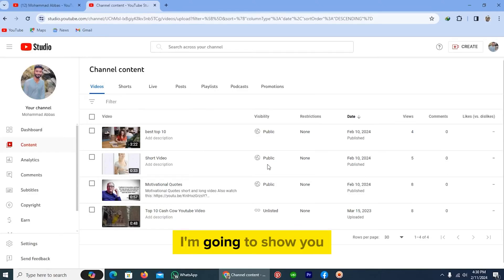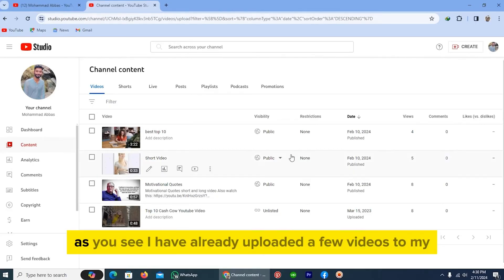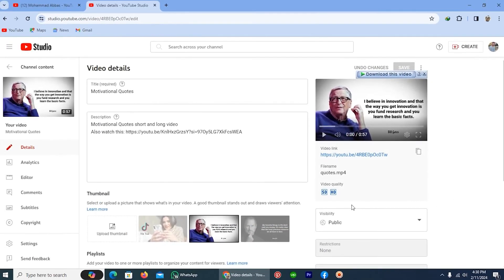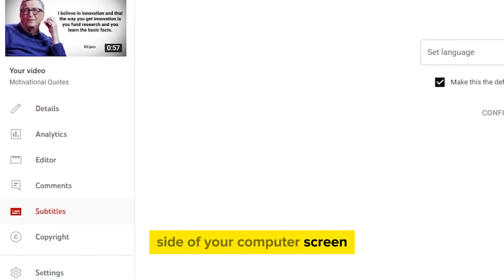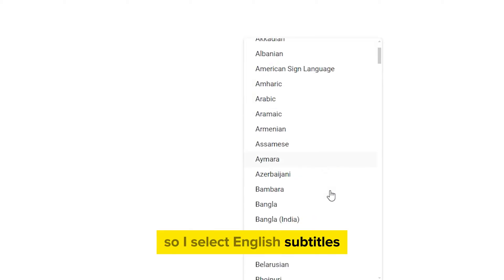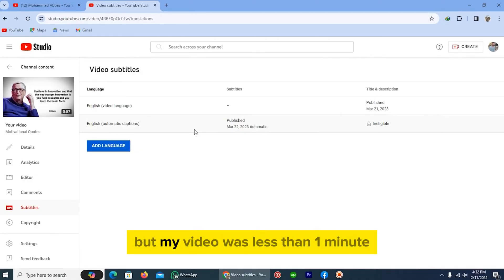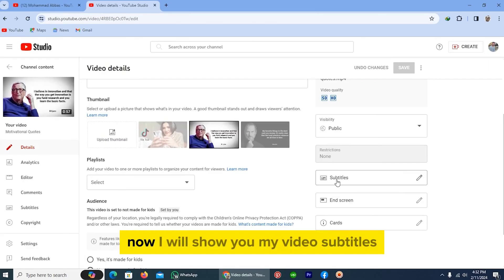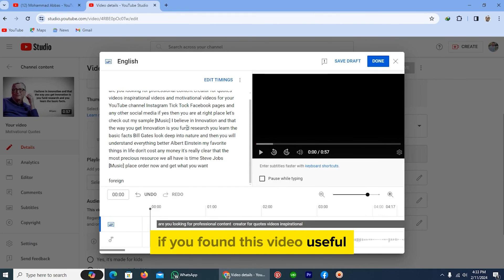How to add Subtitles to a Youtube Video [2024] Easy Tutorial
Learn the simple and straightforward process of adding subtitles to your YouTube videos! Whether you're a beginner or looking to enhance your video accessibility, this guide covers everything you need to know.

Timestamps:

00:00 - Introduction to Adding Subtitles
00:14 - Selecting Your Video for Subtitles
00:27 - Accessing Subtitle Options
00:41 - Setting Your Video’s Subtitle Language
00:58 - Confirming Language and Adding Subtitles
01:11 - Duration for Adding Subtitles
01:23 - Previewing Your Video Subtitles
01:38 - Conclusion and Call to Action